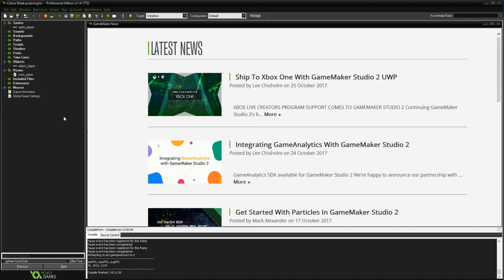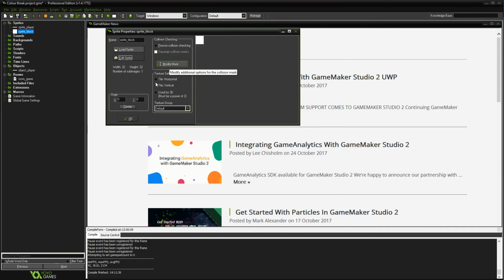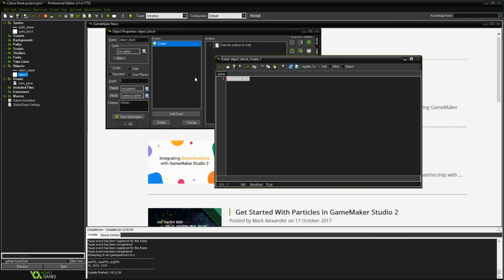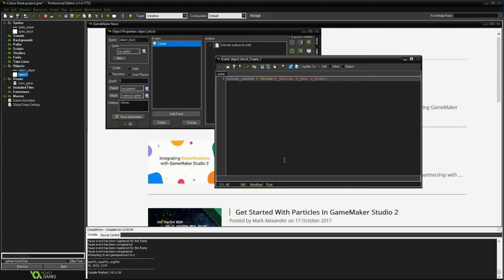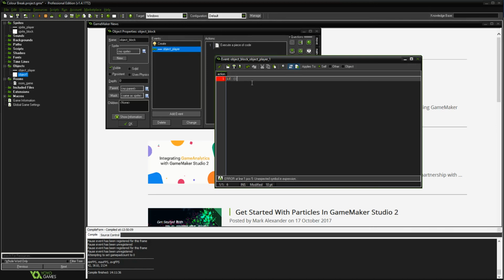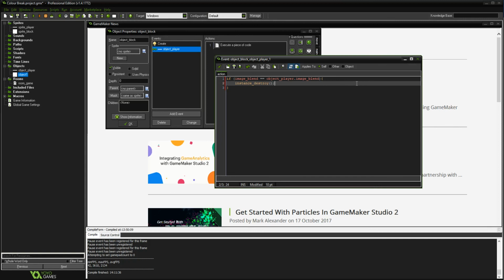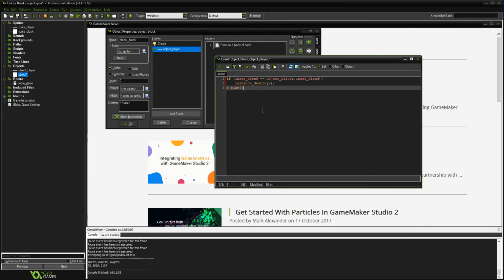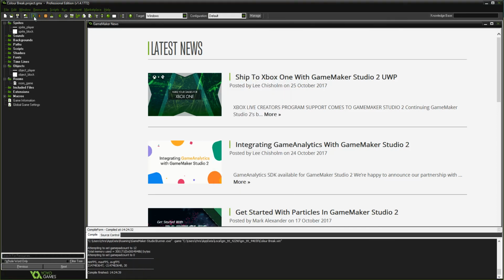Colour Break Tutorial - Ep.2 Falling Blocks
In this series of videos we'll be creating a simple colour match game that uses basic Sprites to allow us to focus on game play.

This video will introduce what we, as players, will be playing against. These will be falling blocks of colour that we must match in time before they collide with us.